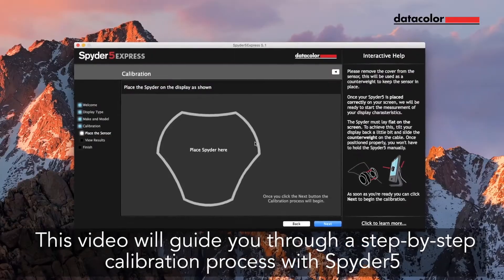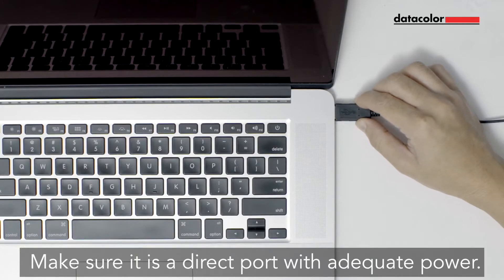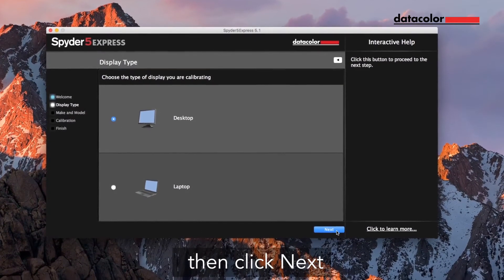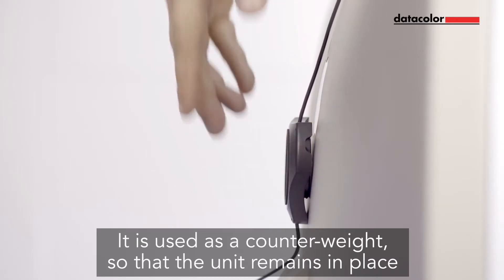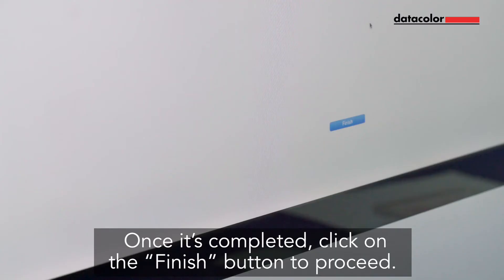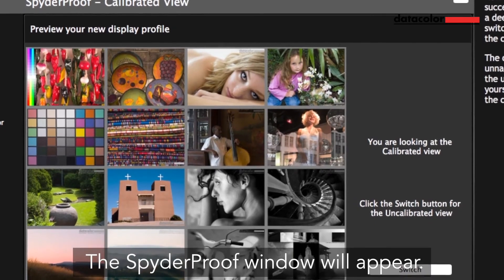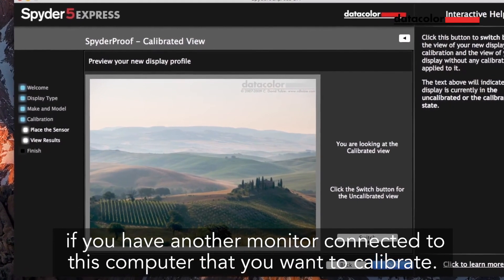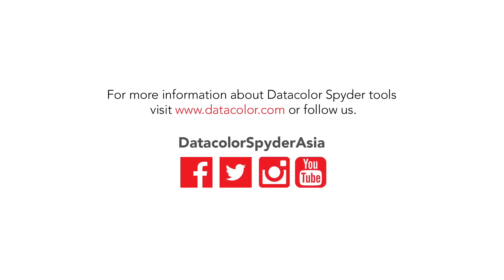How to calibrate your monitor with Datacolor Spyder5 | Step-by-step guide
To see images the way they were intended, your monitor needs to be calibrated. With display calibration, you can be sure that what you see is what you get. Watch this step-by-step calibration process with Spyder5.

for more information on which Spyder meets your personal requirements.